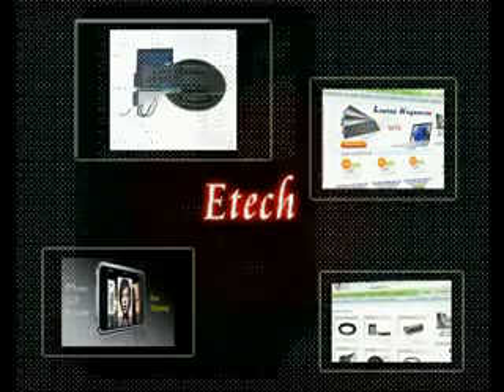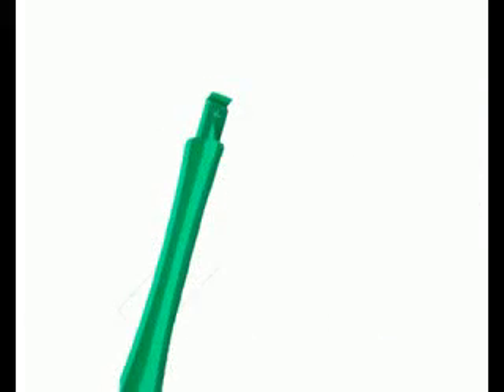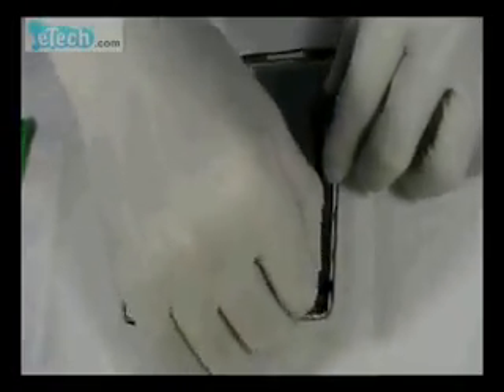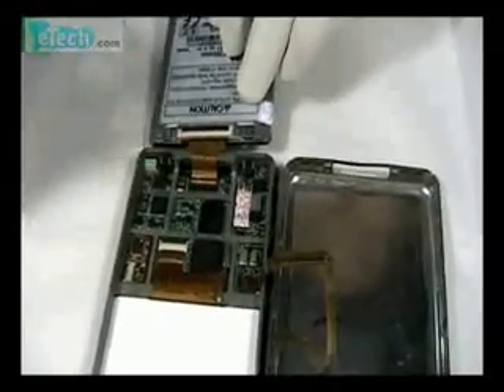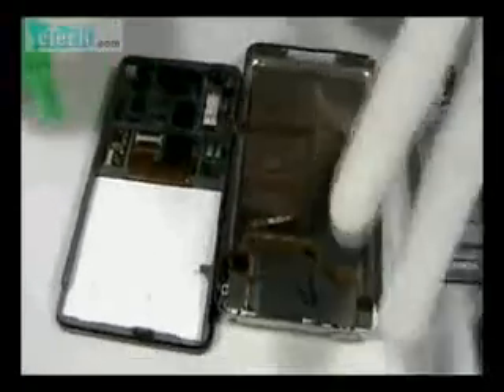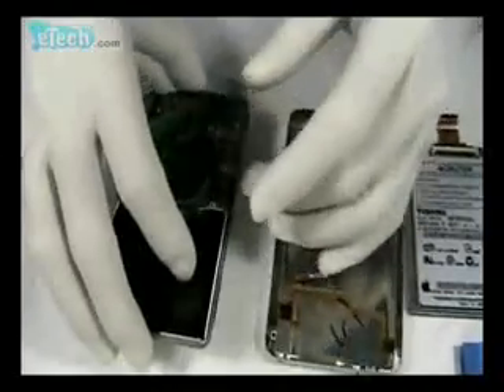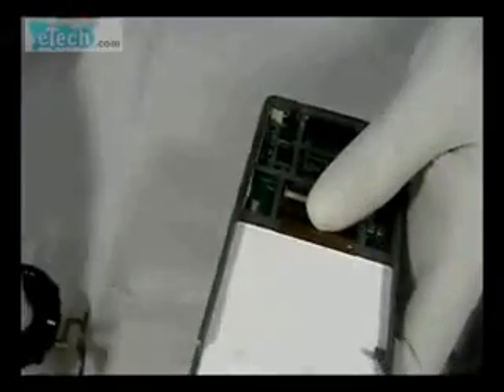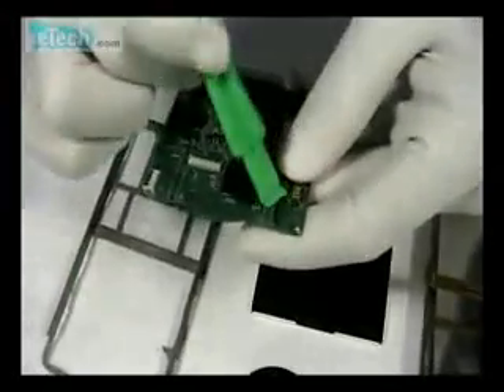iPod Classic Disassembling Demonstration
iPod Classic Disassembling Demonstration from eTech.com, is an video instruction that directs you how to disassemble an iPod Classic media player correctly, showing you inner  structure of iPod Classic.